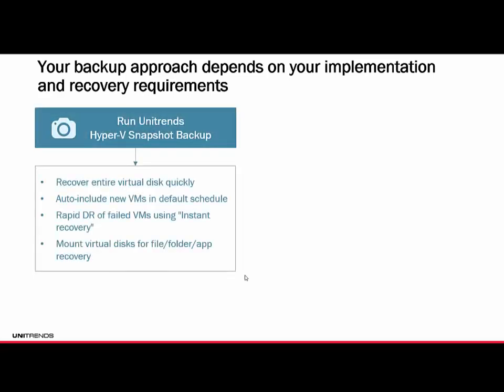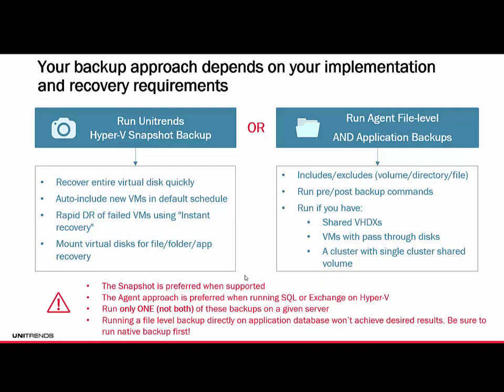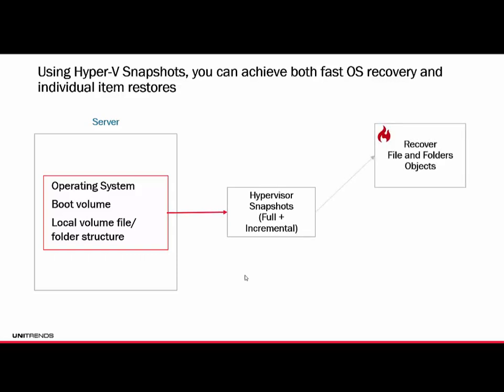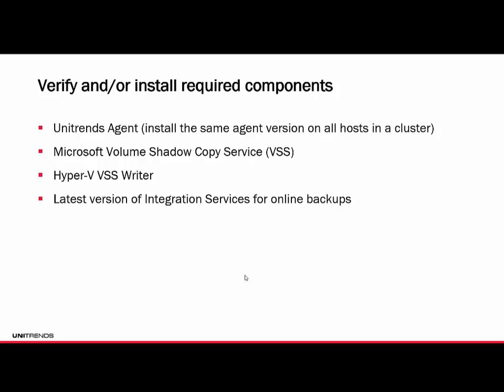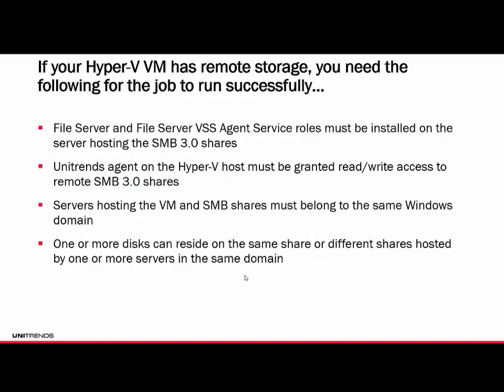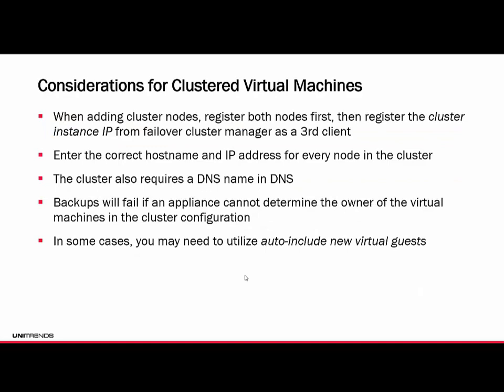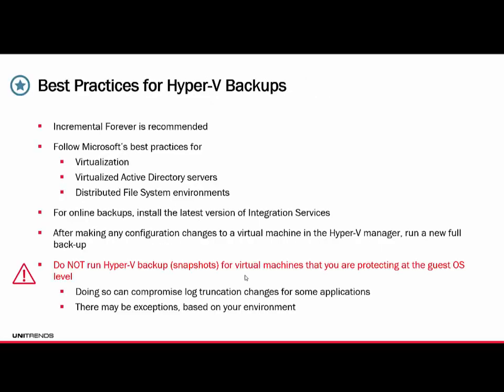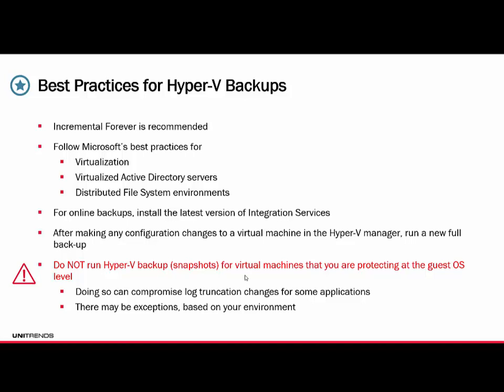Hyper-V Backups - Lecture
Configure and run Hyper-V backups. Watch this prior to the how-to tutorial.